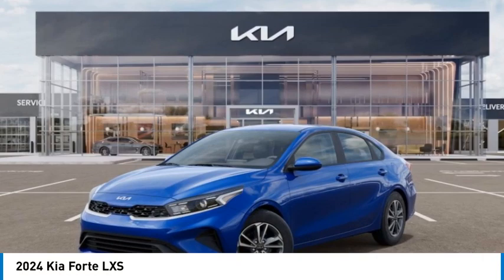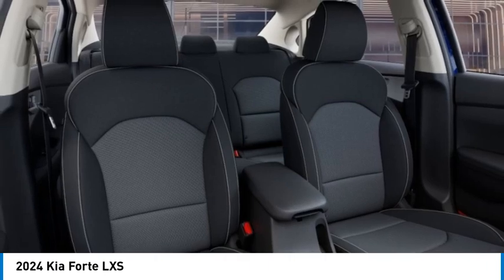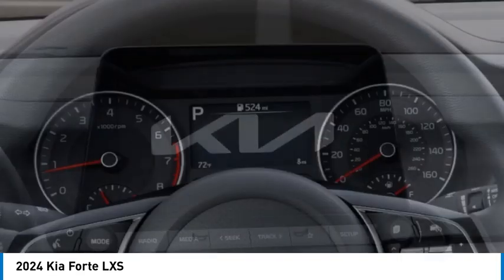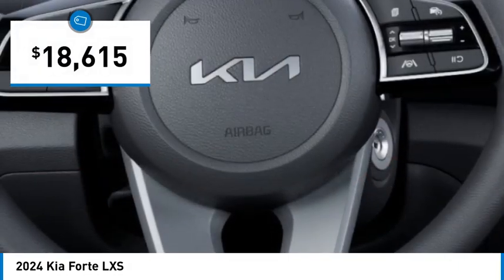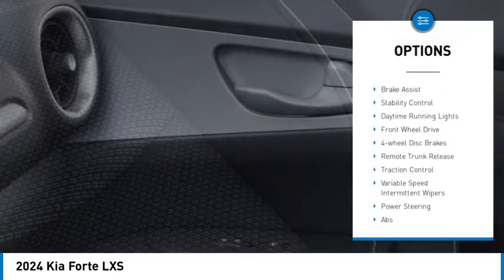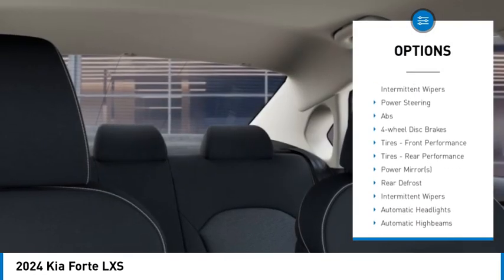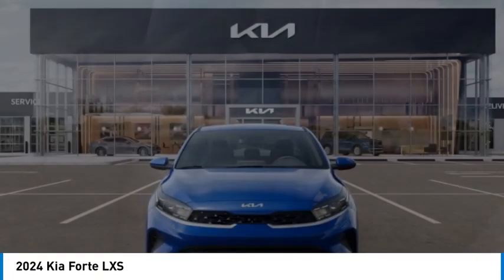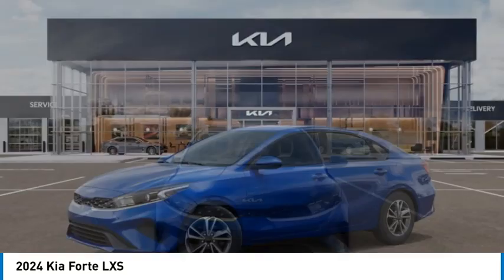2024 Kia Forte K6795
2024 Kia Forte LXS

Kalidy KIA
14205 BROADWAY EXT